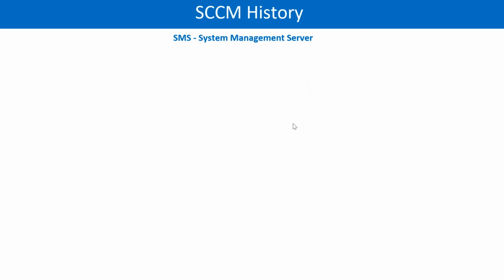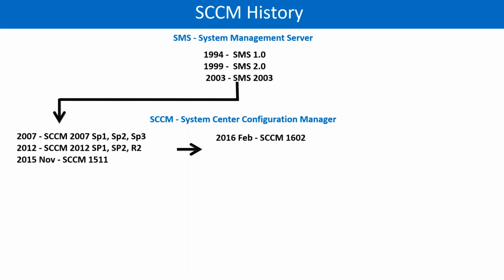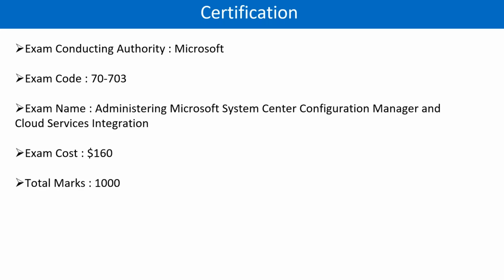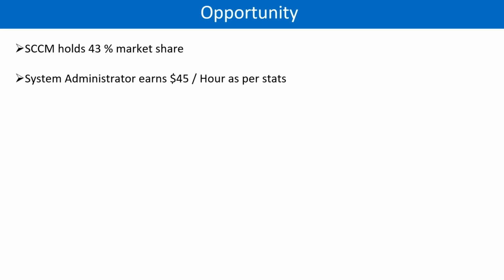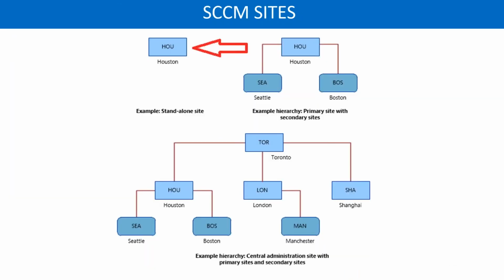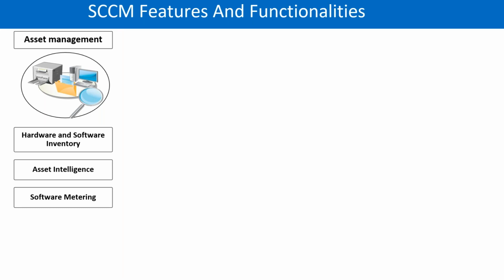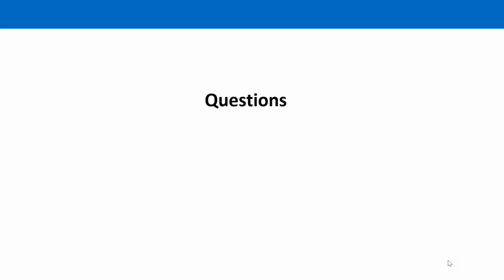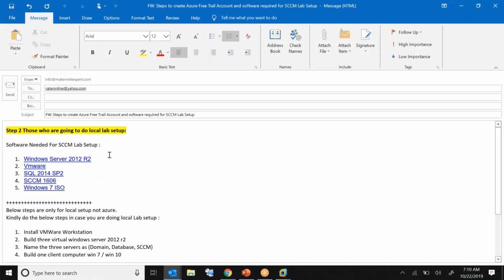SCCM Training Day 1 Session | Contact For SCCM Training Videos : Call /